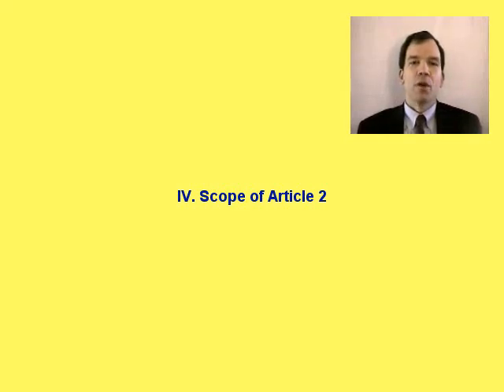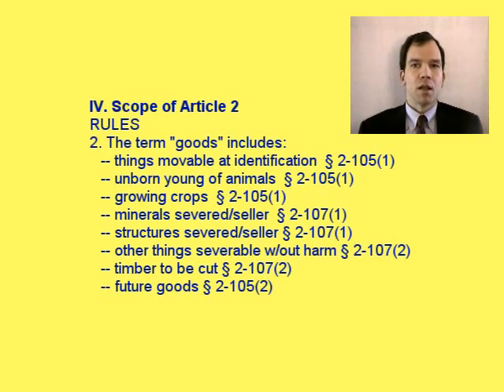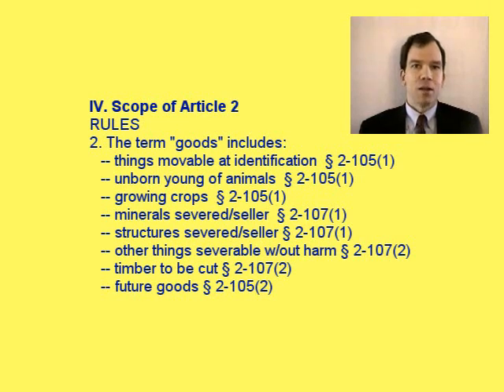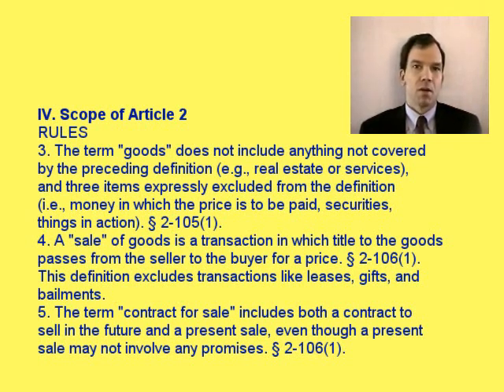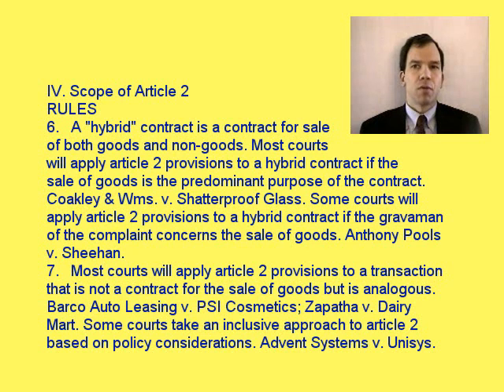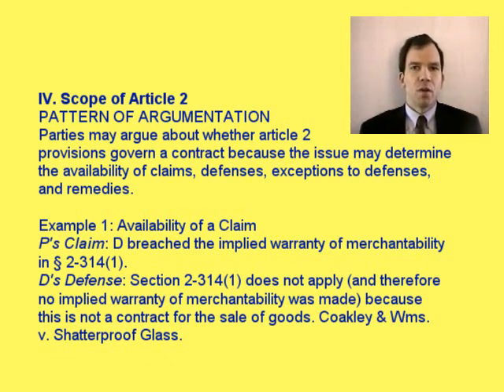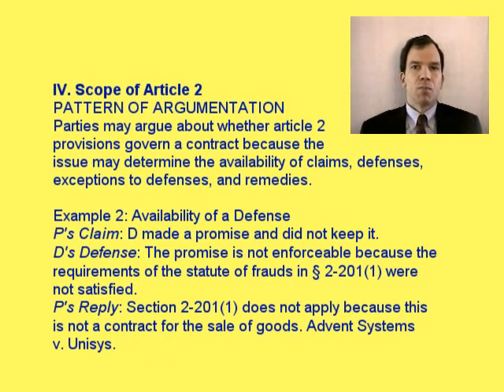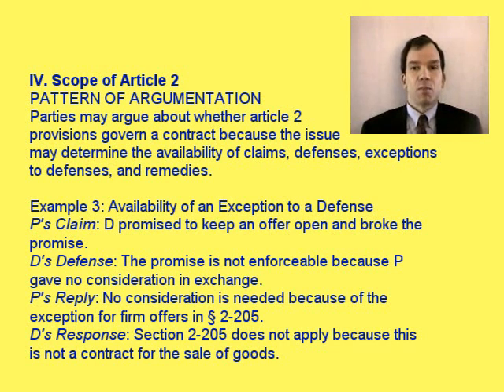UCC Sales Review Video I: Scope of Article 2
Prof. Gregory E. Maggs prepared this review video for his students at The George Washington University Law School. The text of the slides in the video is available here: